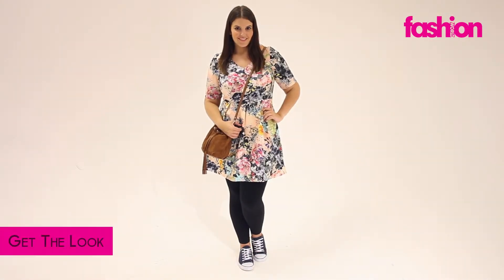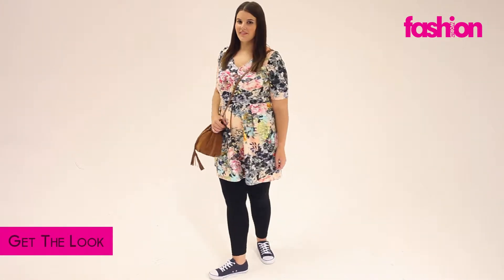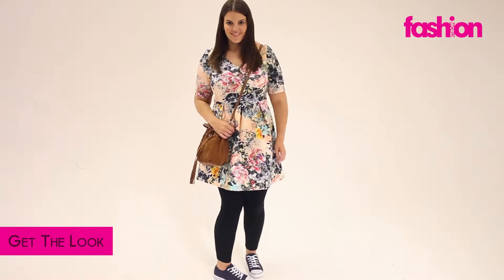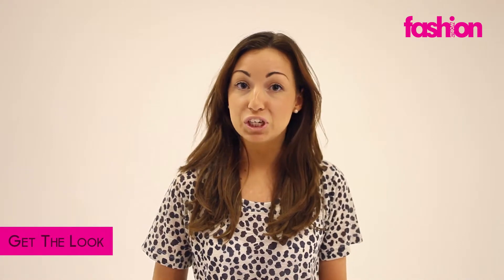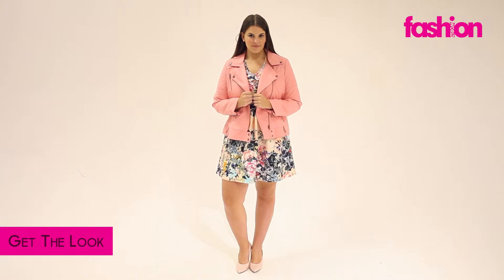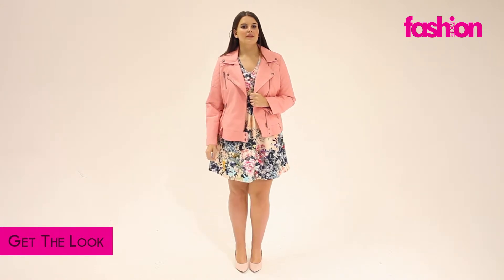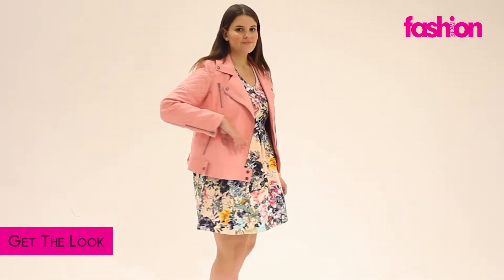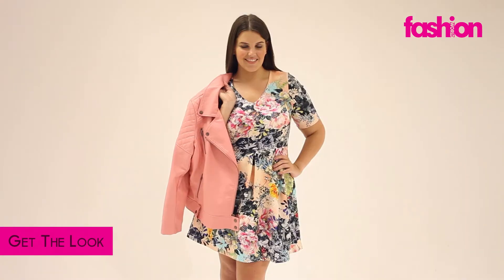Smart Casual - Clever Looks with Zoe Pennick and Lucy Moore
Strike the perfect balance with a smart casual look with Zoe Pennick and Lucy Moore